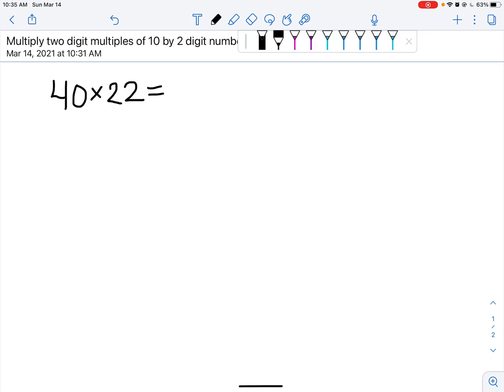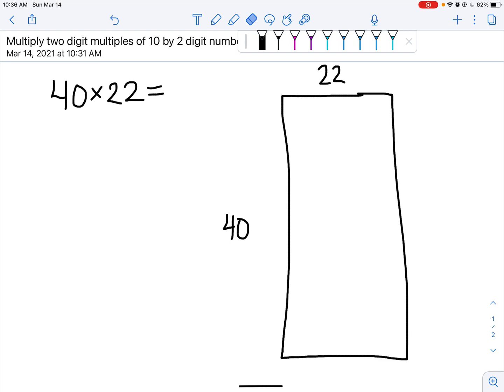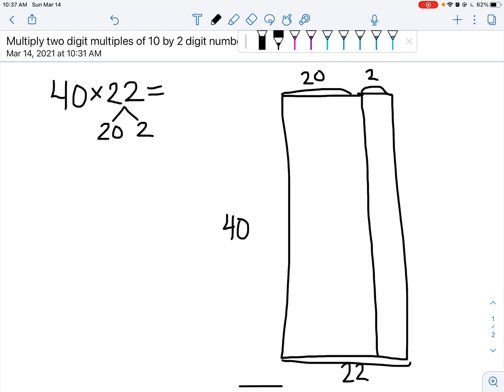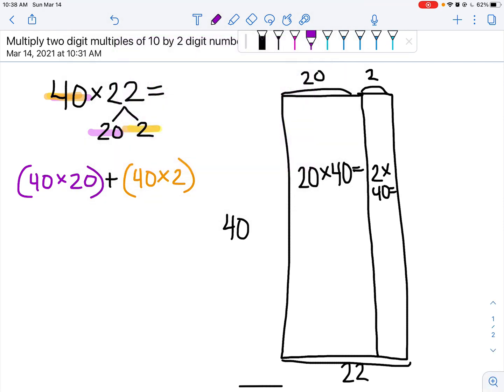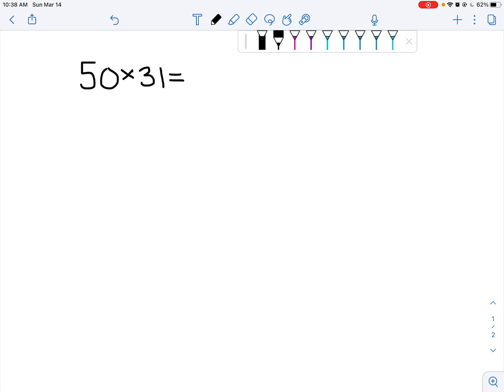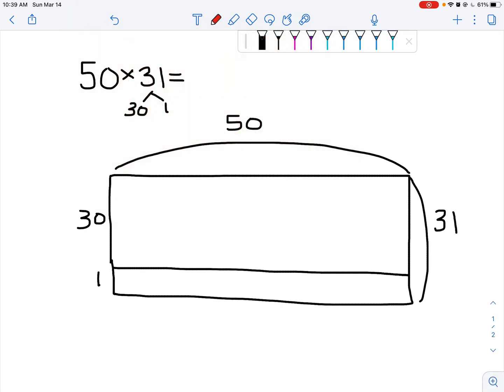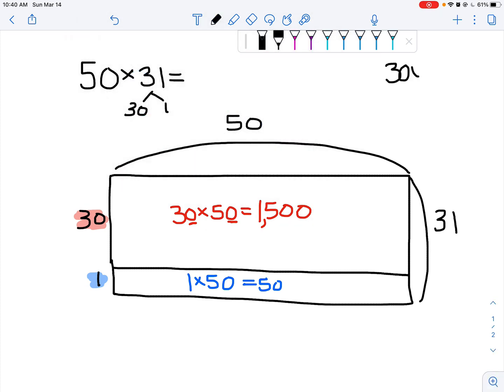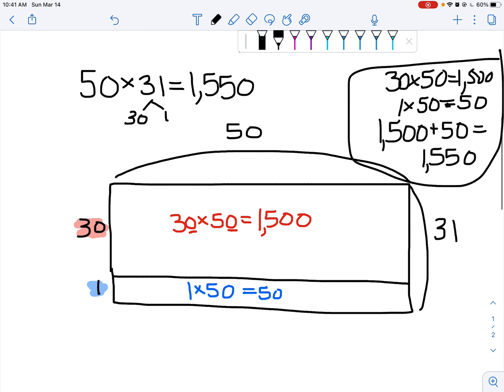Multiply 2-Digit Multiples of Ten by 2-Digit Numbers with an Area Model